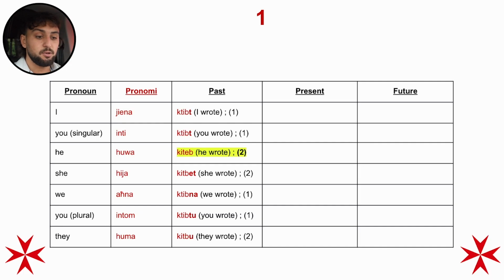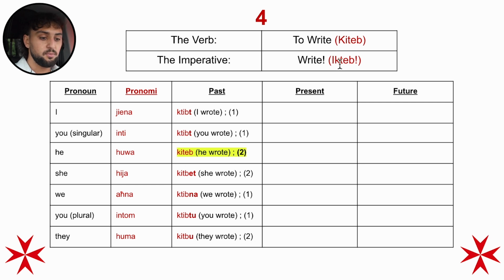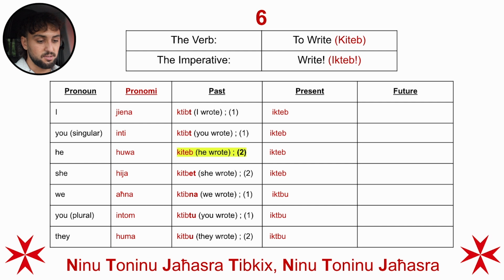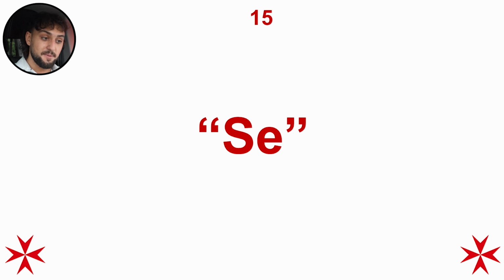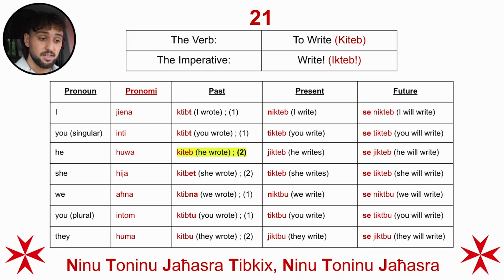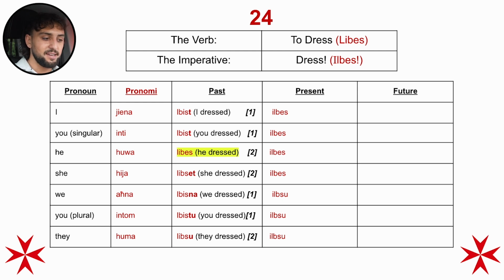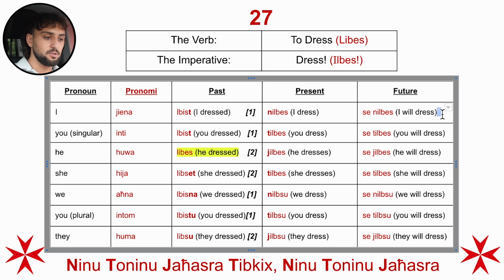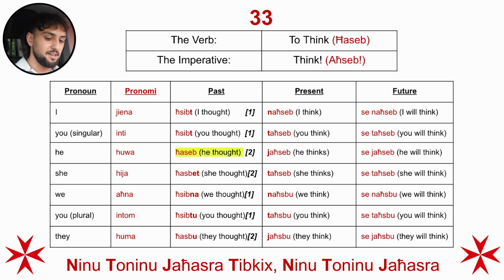Learn MALTESE VERBS (Part 3): Present & Future Tense CONJUGATIONS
Continue your Maltese language journey with part three of this lesson series, focusing on conjugating Maltese verbs in present and future tenses. This lesson builds on previous grammatical terms and rules, offering essential guidance for beginners eager to learn maltese.